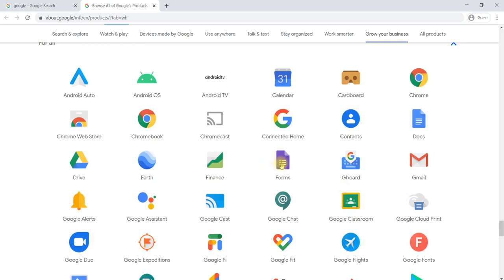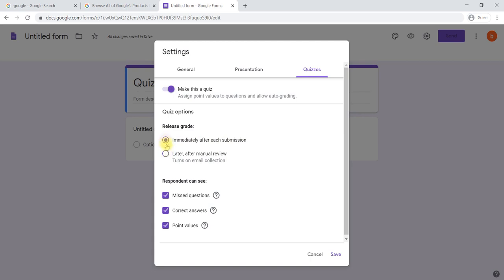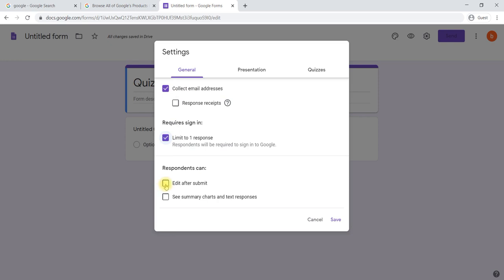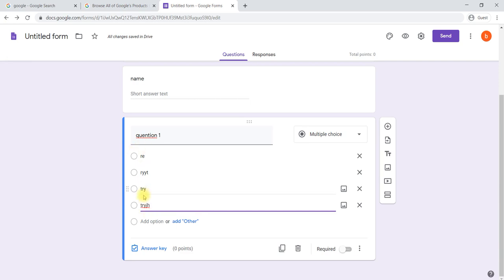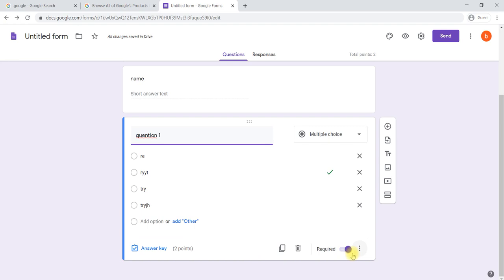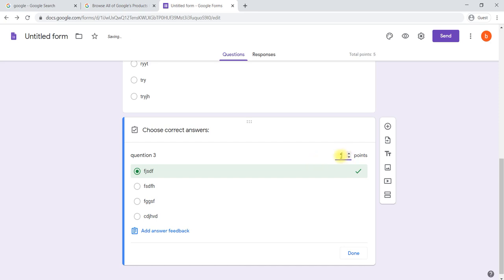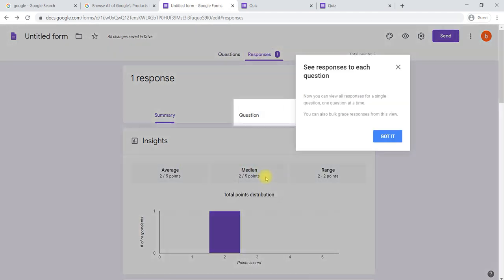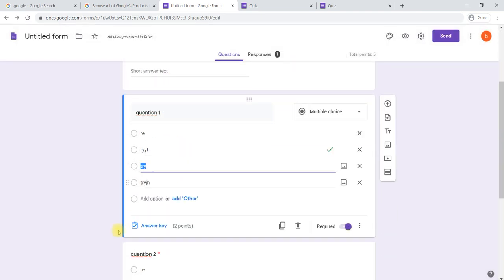Google form - 10 - Conduct A Quizz trough google form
Google form is a unique product from google inc to help business and researchers to conduct surveys, Quiz, and to collect contact detail of the responses.